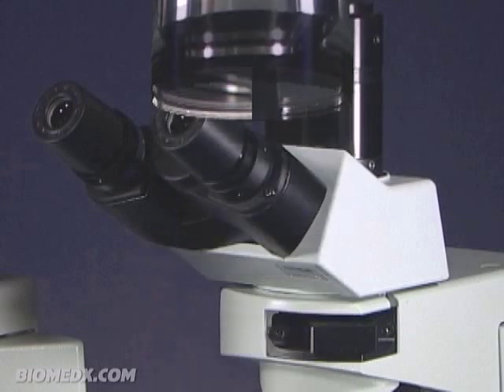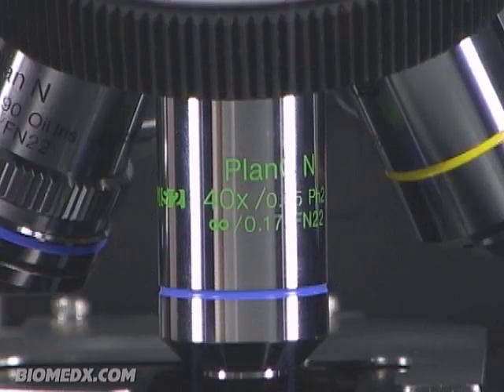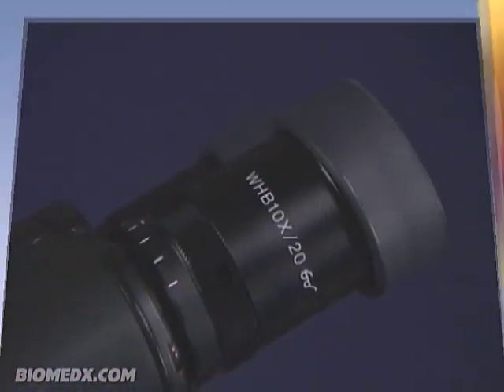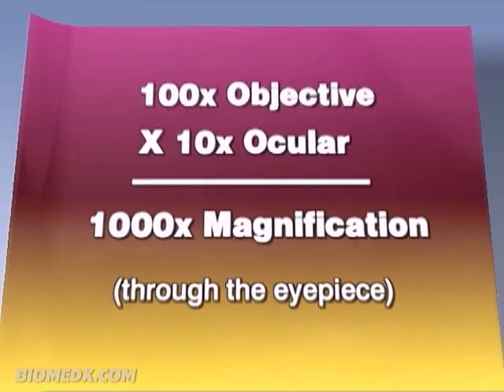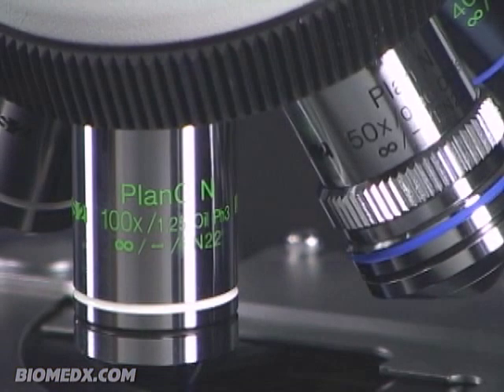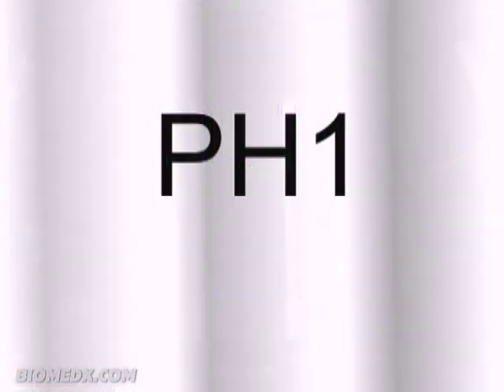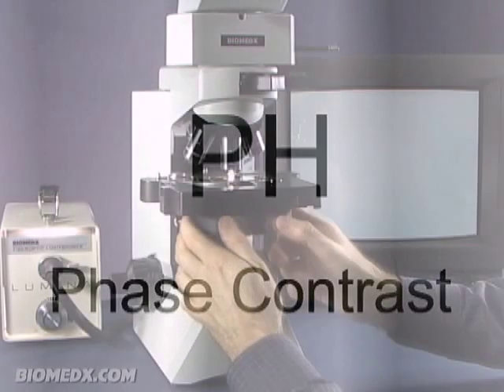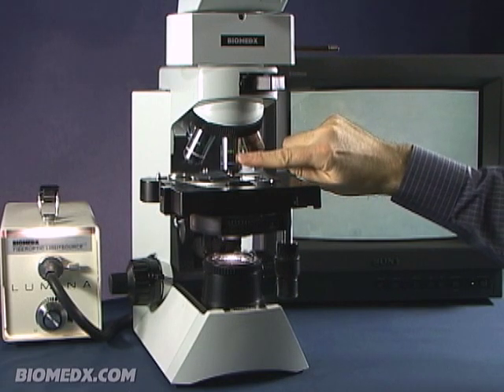Microscopes Pt. 2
Parts & operation of darkfield & phase contrast microscopes.